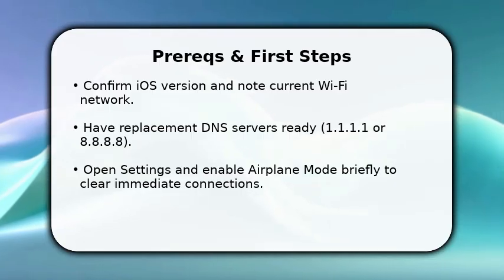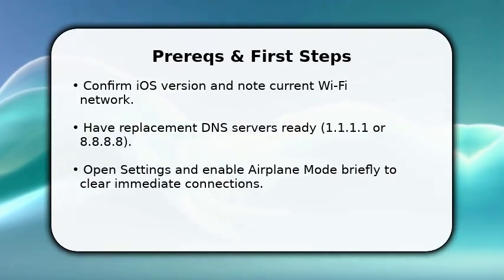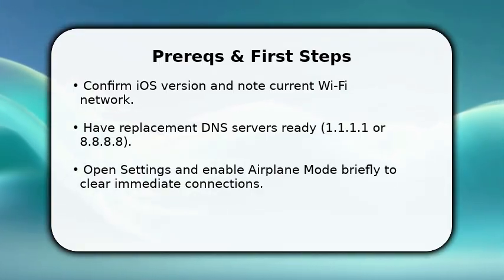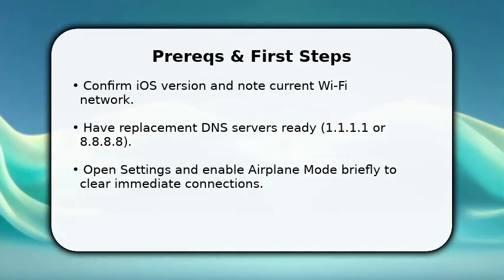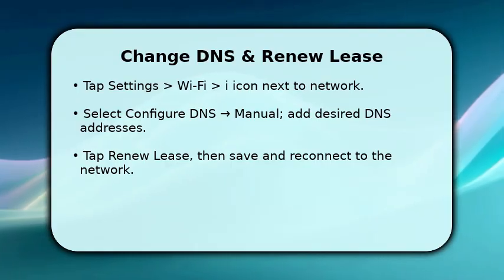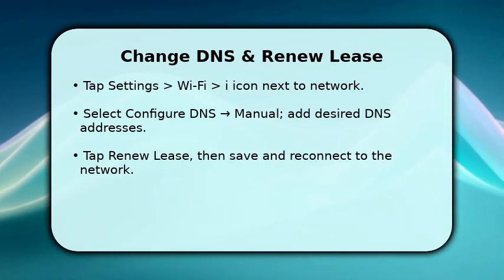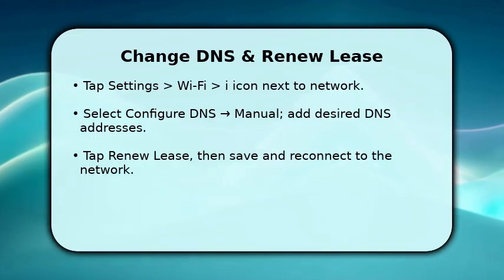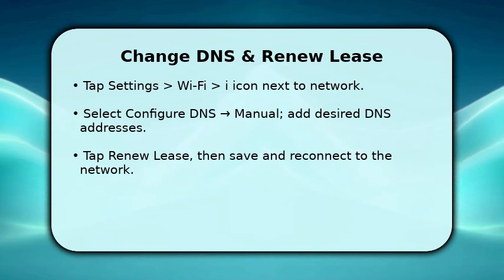How to Clear Dns Cache in Iphone - Step by Step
Learn the essential steps to clear your iPhone'dict (Domain Name System) cache, which can help resolve connectivity issues and improve browsing speed. This guide provides a straightforward walkthrough for both iOS versions.